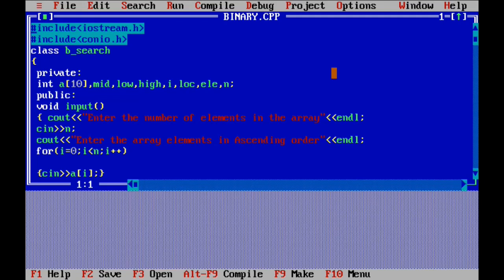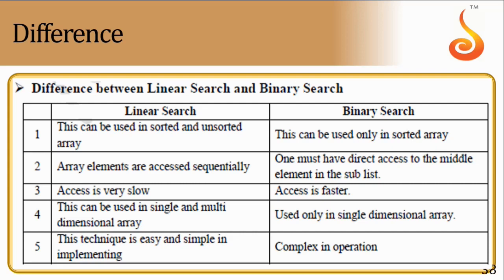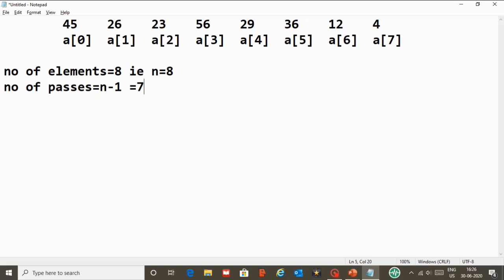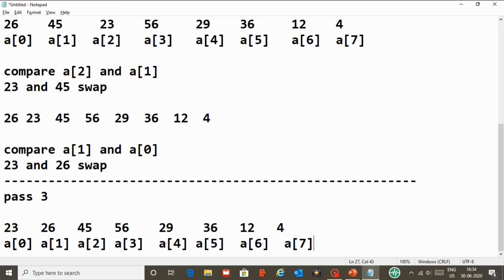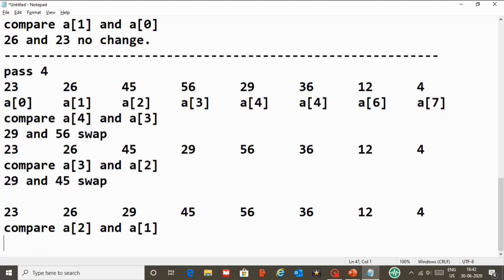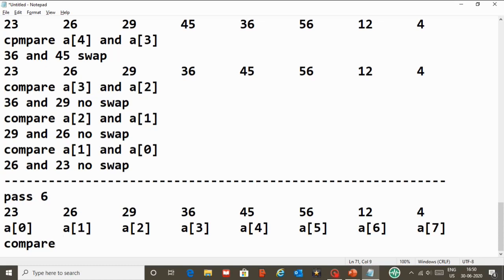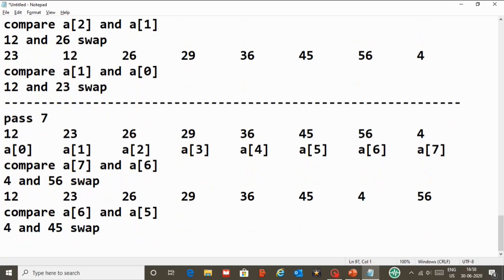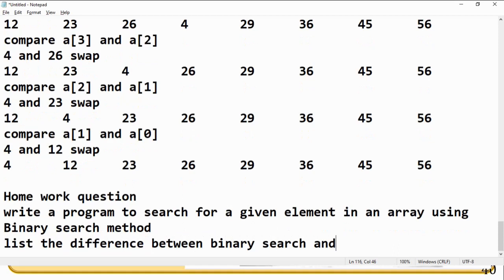Deeksha Online | PU 2 | Computer Science | Data Structures | 01-07-2020